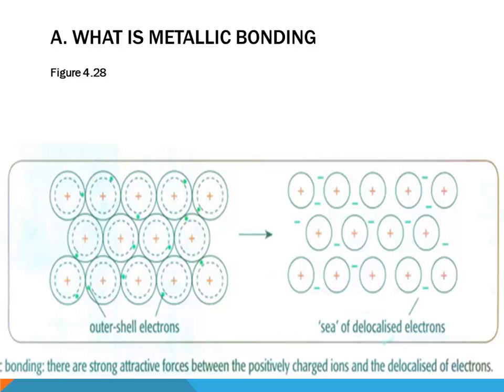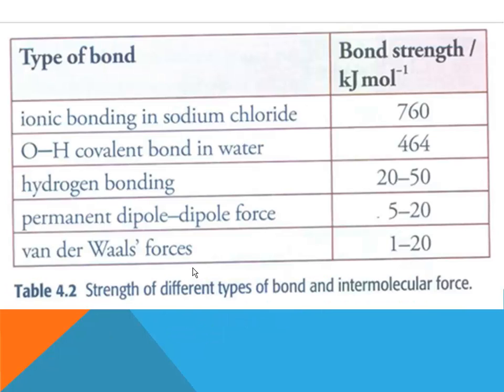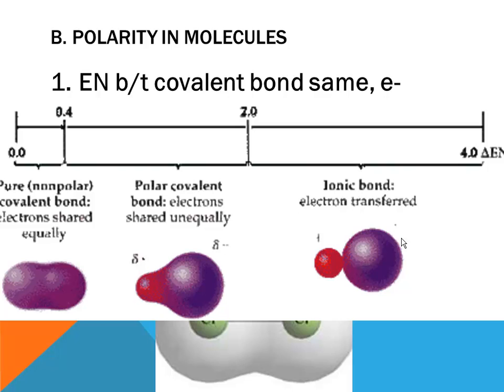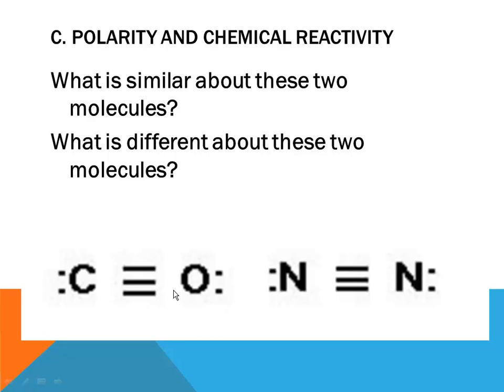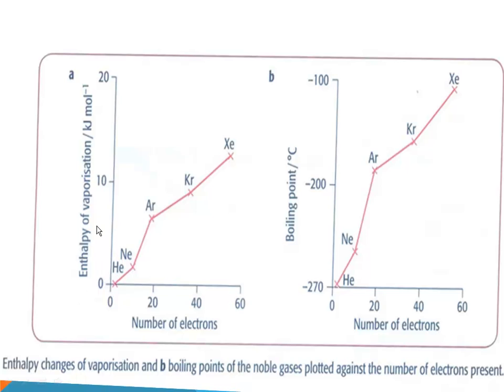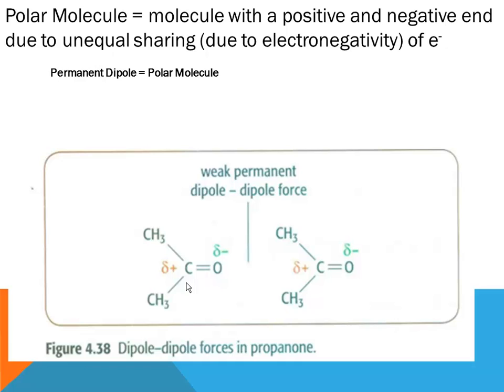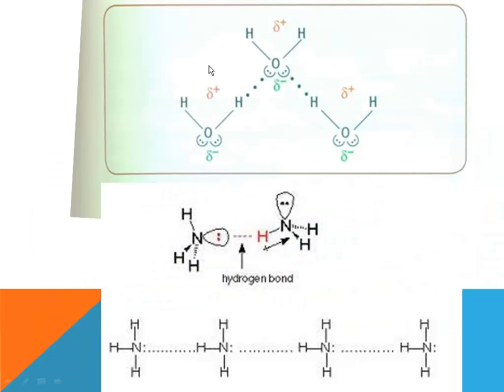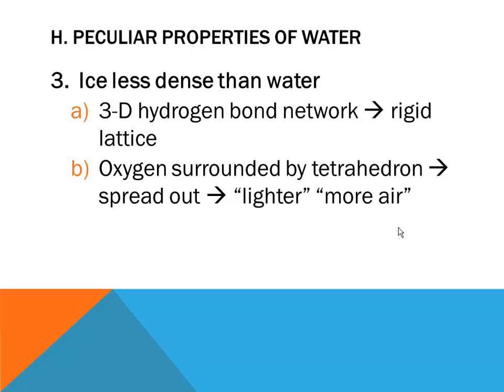AICE 4.5-4.6 Notes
Intermolecular Bonding